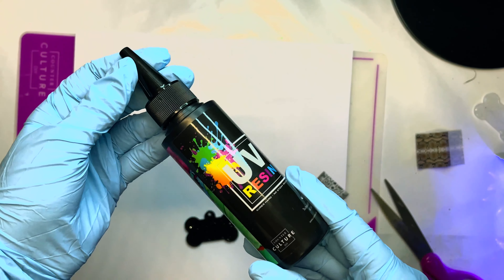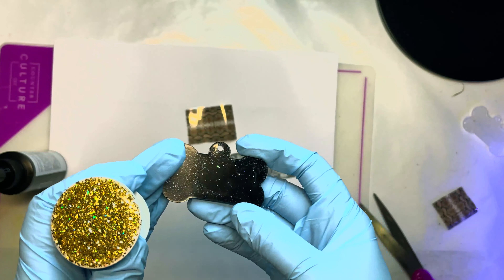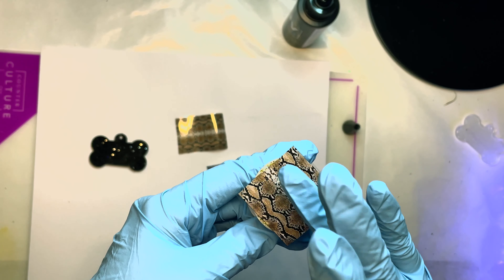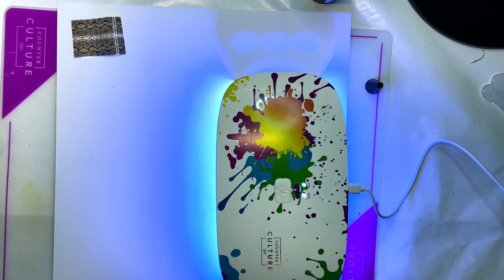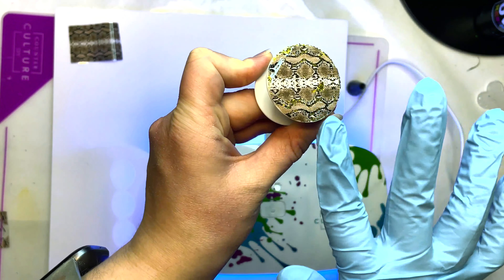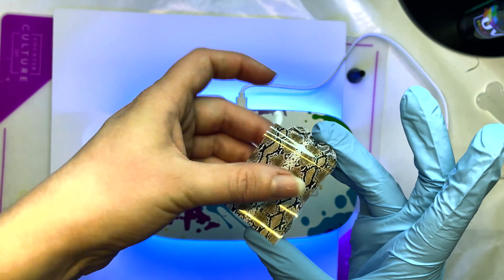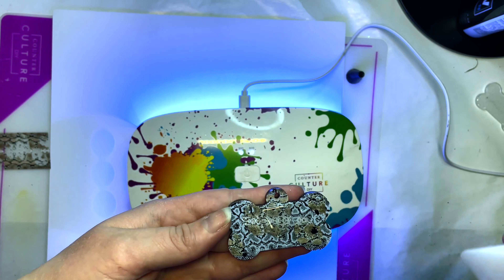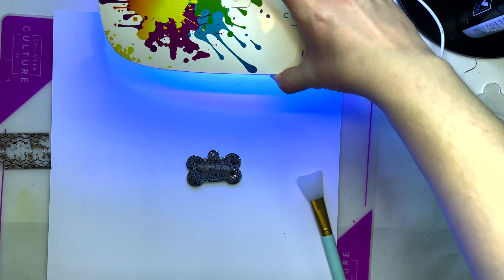How To Use Nail Foils With UV Resin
Artist, Kaelee Rupell with @kaelees_kups, demonstrates step by step to show how easy it is to use nail foils with our Counter Culture DIY UV Resin. For a beautiful end result, use UV Resin as a top coat! This project is perfect for beginner level skilled crafting UV resin artists or experienced! Such a cute, unique way to make UV resin dog tags, keychains, phone grips, and so much more!
Check out Kaelee on social media!

Nail Foils found on Amazon!

We also have UV Resin in a variety of sizes and in different colors! Don't forget to check out our Spectrum Dyes used to tint all resins including Uv Resin!